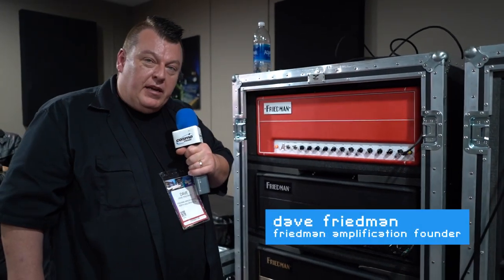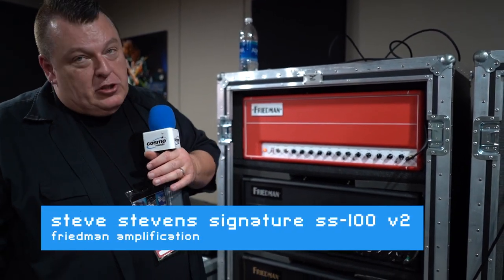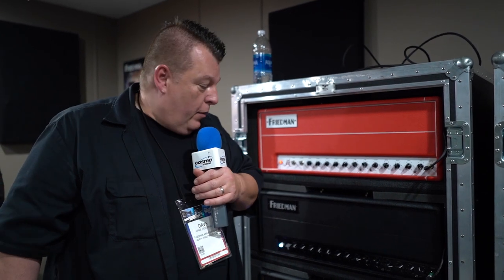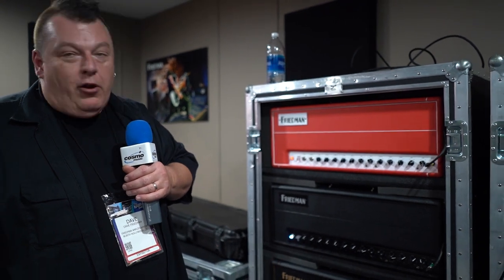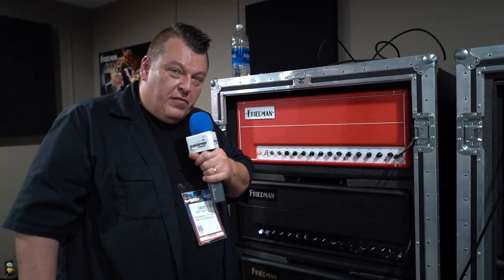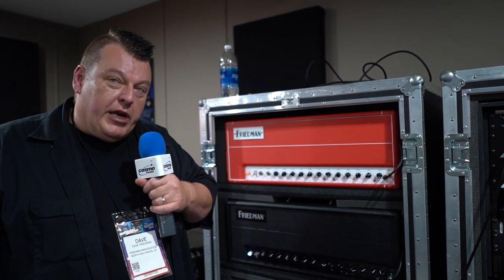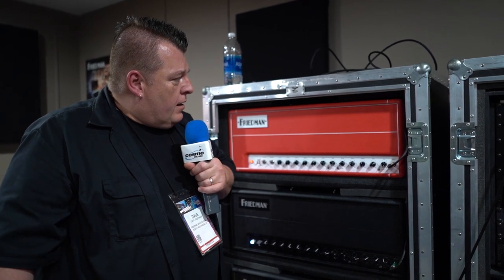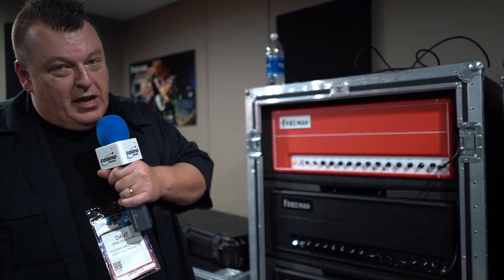Friedman Steve Stevens SS-100 V2 and Jake E. Lee Signature - Cosmo Music at NAMM 2020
Dave Friedman shows us the Steve Stevens SS-100 V2 and Jake E. Lee Signature at NAMM 2020.